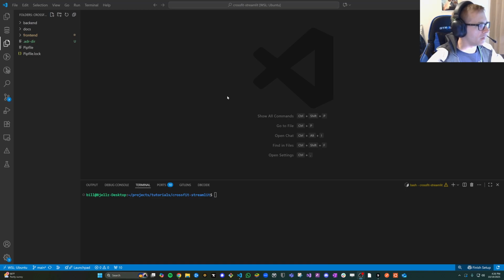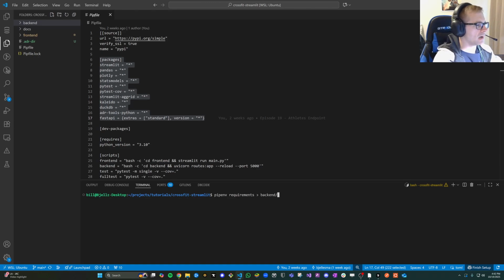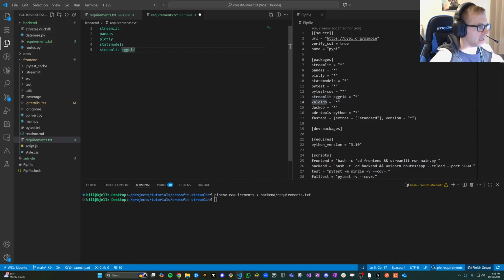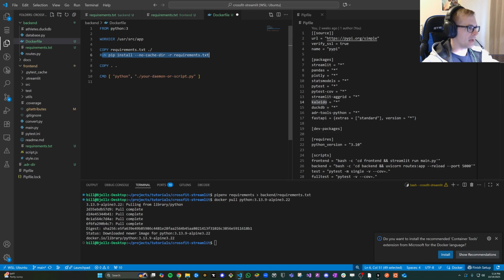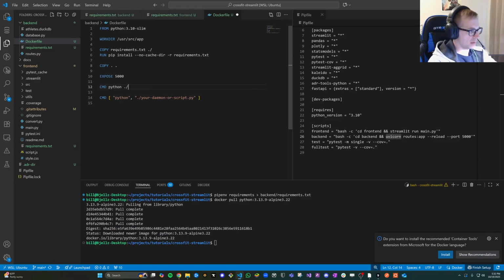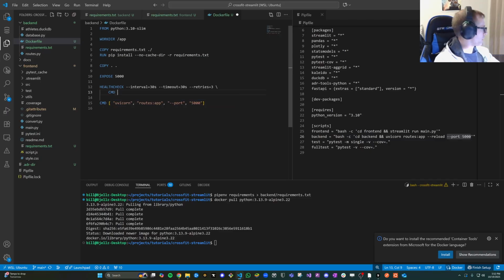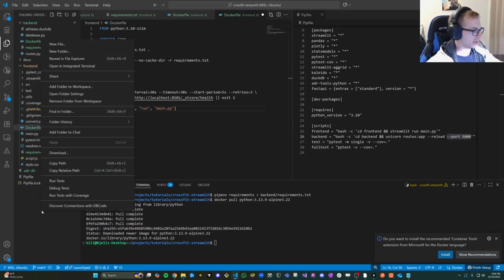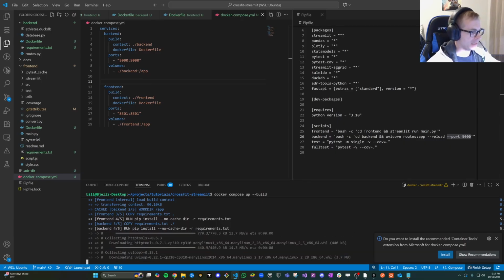Streamlit Crossfit 20a - Docker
In this Streamlit tutorial, I want to start dockerizing our environment to make it more replicable

Chapters
00:00 intro
02:06 Dependency management
05:29 Dockerfiles
15:58 Docker Compose

Corrections
01:12 We had to install chrome to in order to be able to use kaleido